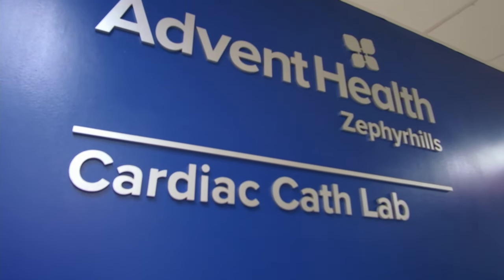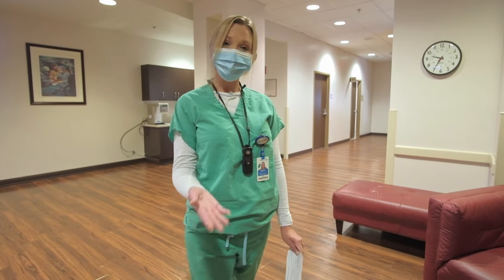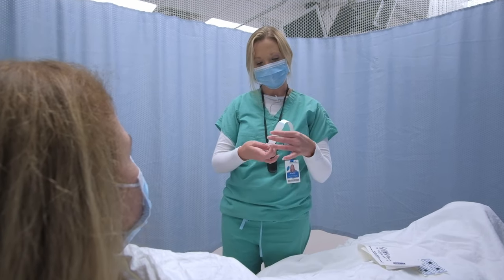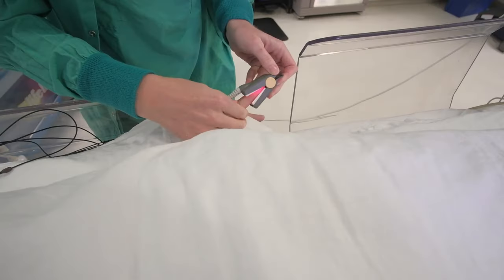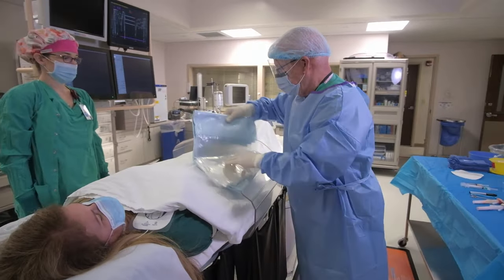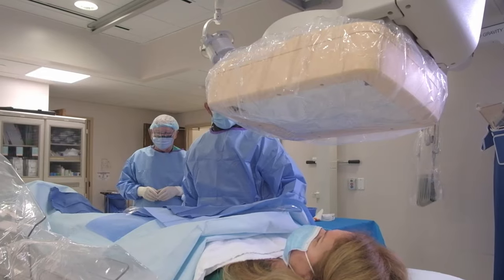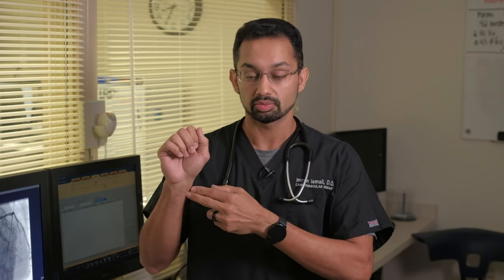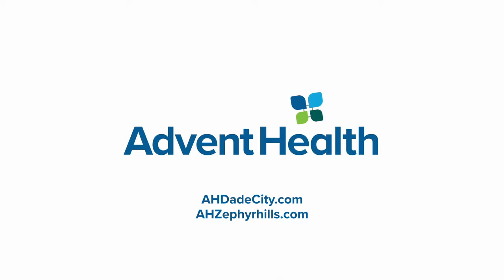Cath Lab Tour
Here's an inside look into what you need to know if you have a Cardiac Cath procedure at AdventHealth Dade City and Zephyrhills.